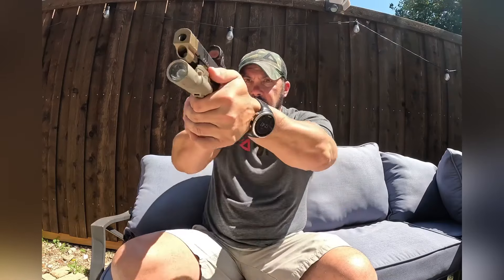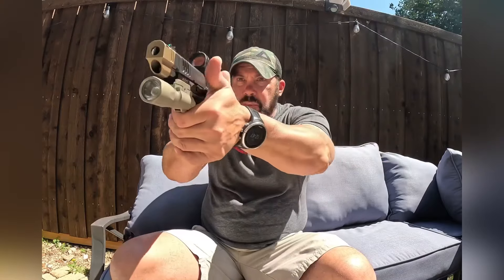Technique to allow for faster target acquisition.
Here is another technique that relies on an ingrained movement you have done all your life.

Key is to dryfire and allow it to take over natural.